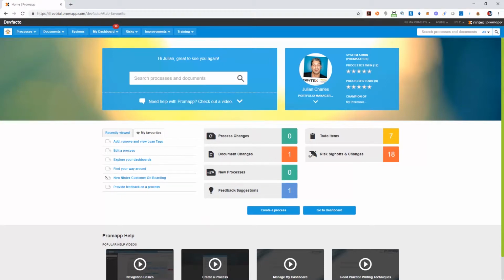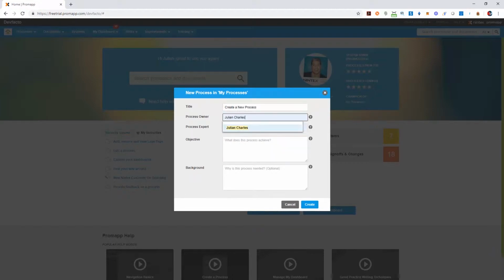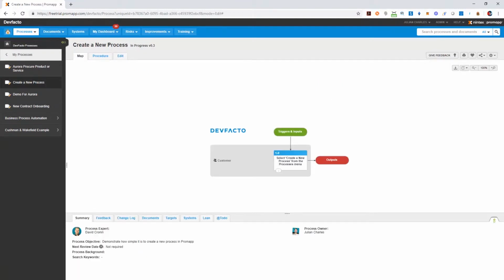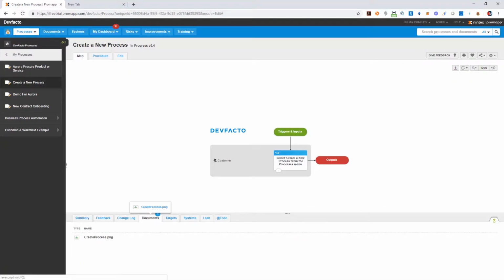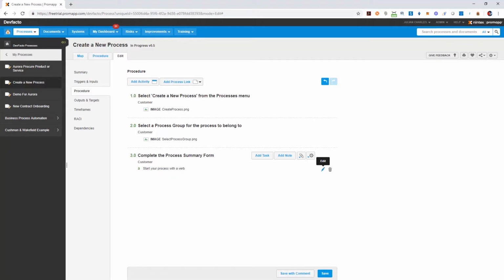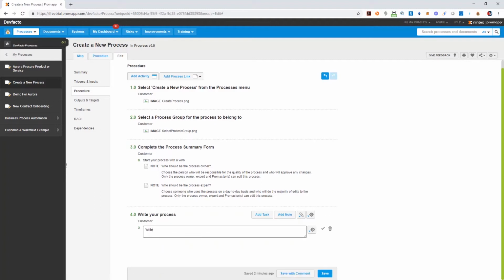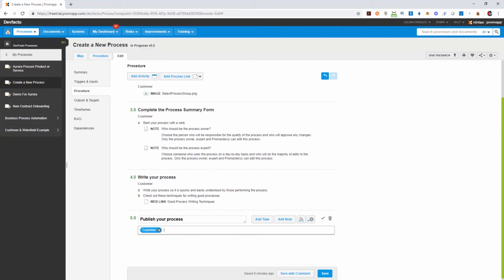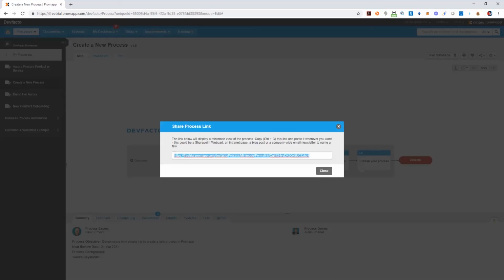How to create a process map in Nintex Promapp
In this video we will show you how easy it is to create a process map in Nintex Promapp.